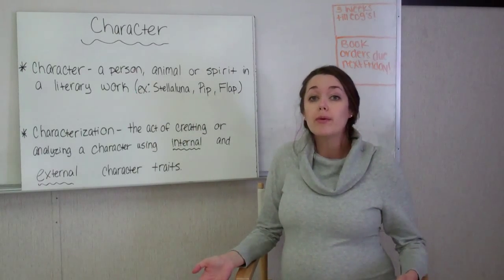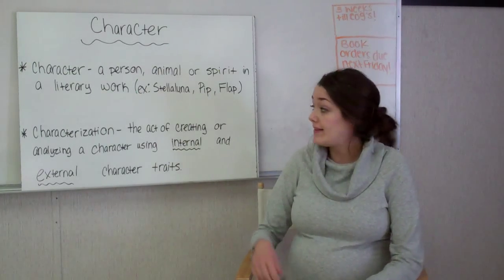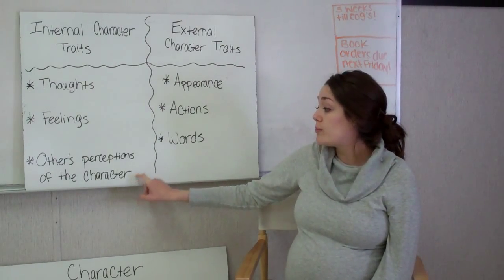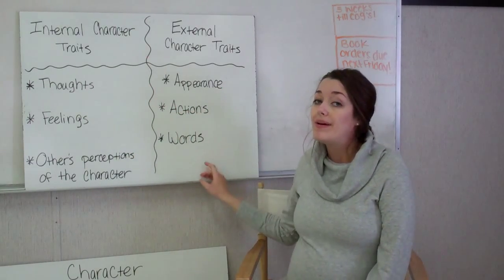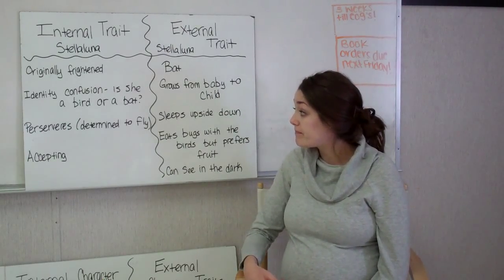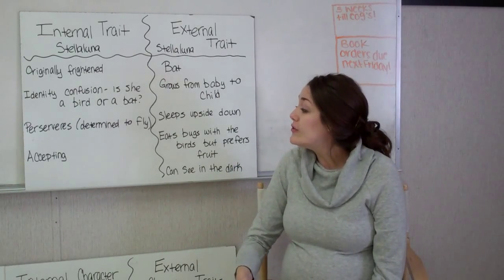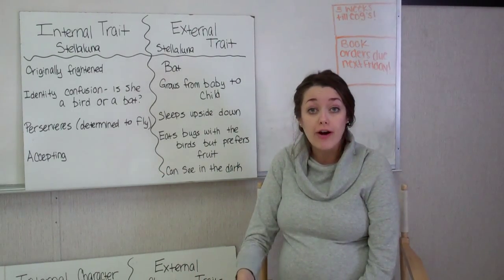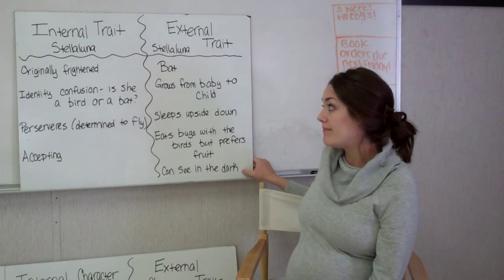Internal External Character VID00010.MP4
Review of Internal and External Character Traits